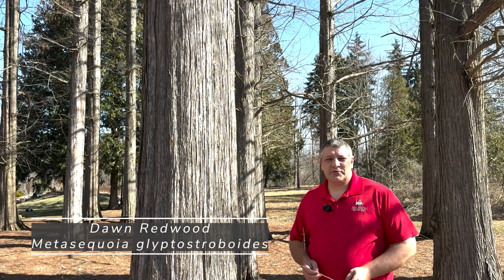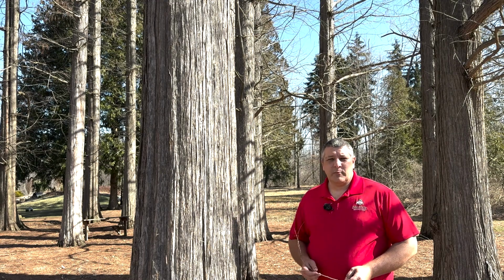Tree ID: Dawn Redwood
Jim Downs, Ohio State Extension Forestry Field Specialist, talks about the characteristics used to identify Dawn Redwood.